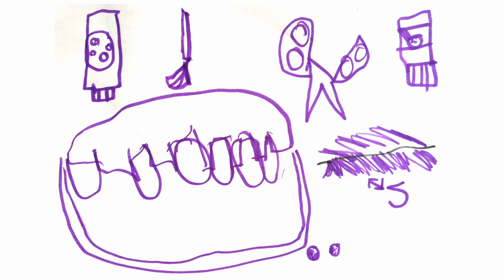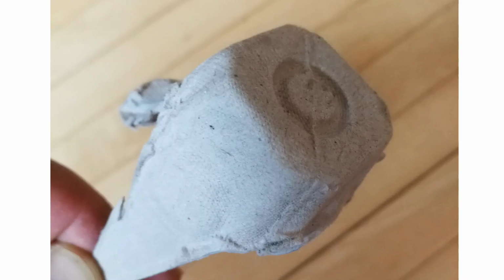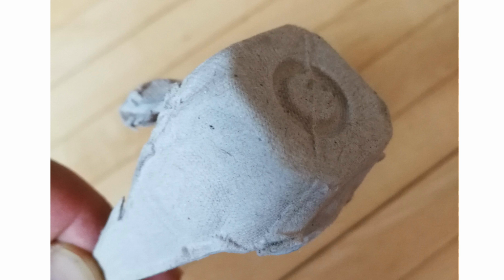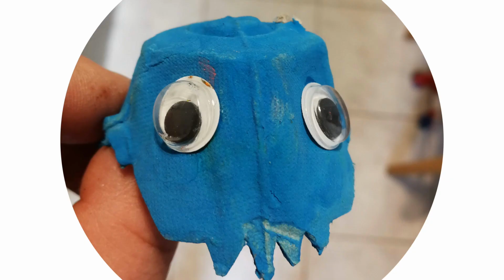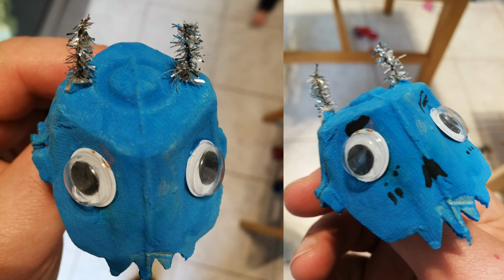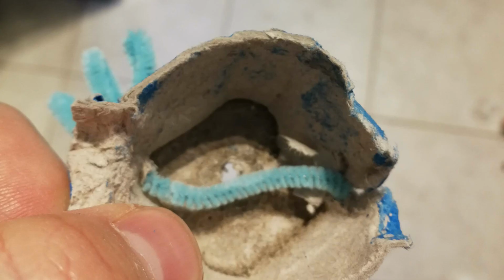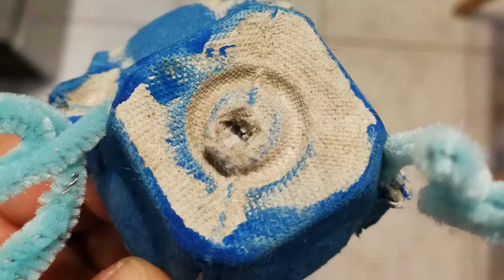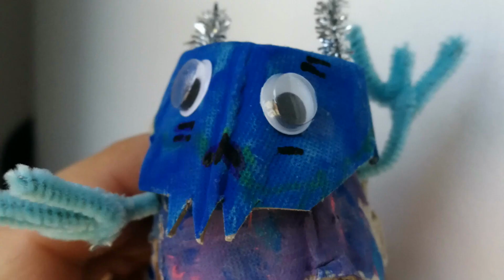How to craft an Internet Daemon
Step-by-step crafting instructions to make a fun Internet daemons out of an egg carton. Other required materials include: paint, pipe cleaners, googly eyes and a marker.

A family creation inspired by a household that lived through writing the book Internet Daemons